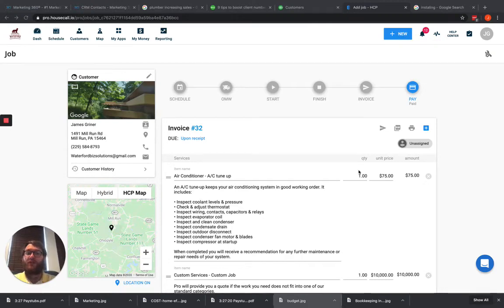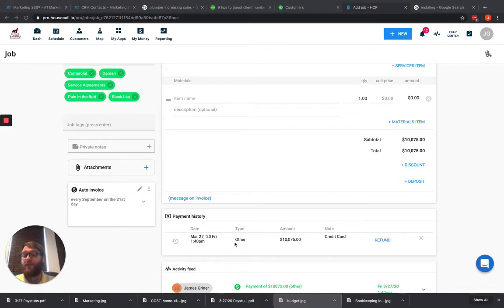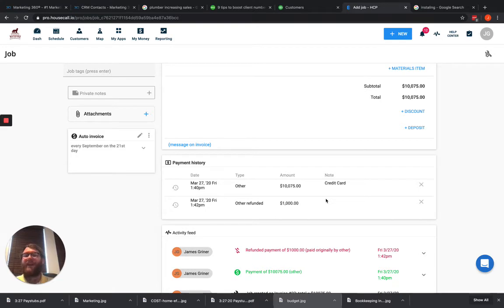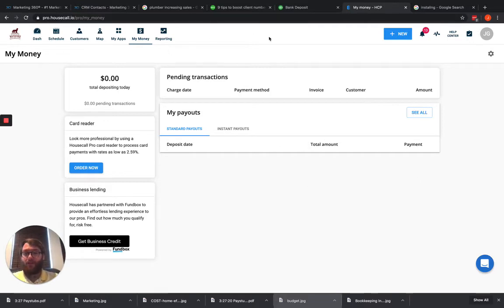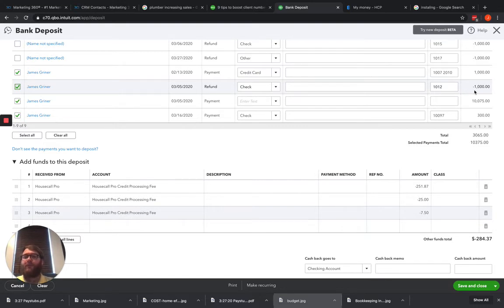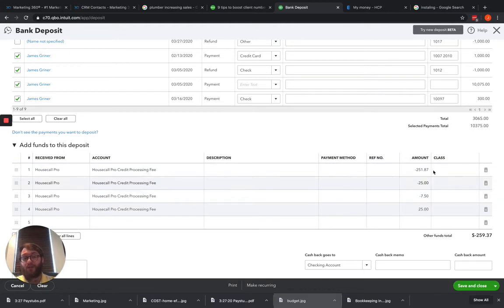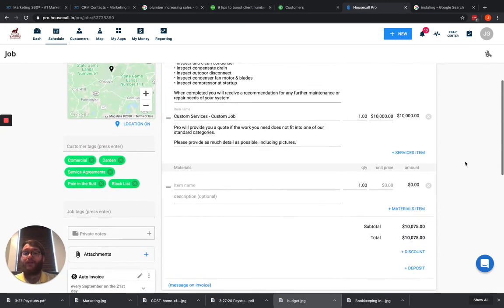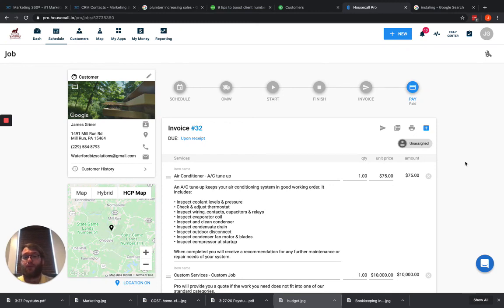How To Process Credit Card Refunds In Housecall Pro And QuickBooks Online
Processing Credit Card Refunds in Housecall Pro & QuickBooks

How can I handle credit card refunds between Housecall Pro and QuickBooks Online?

This guide walks you through each step to ensure refunds are recorded accurately in the right accounts. Perfect for businesses using both HCP and QBO, this tutorial will help you keep financial records clear and up-to-date.

This video is about How To Process Credit Card Refunds In Housecall Pro And QuickBooks Online. But It also covers the following topics:

How To Refund In QuickBooks
QuickBooks Online Refund Tutorial
QuickBooks Refund Instructions